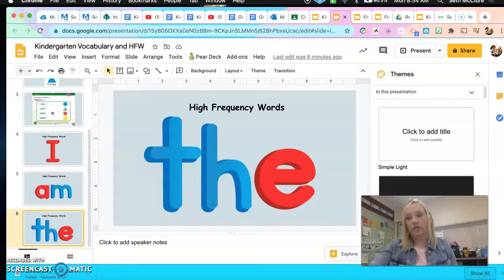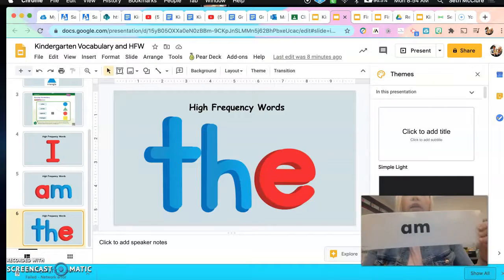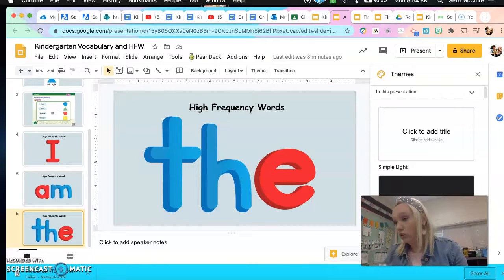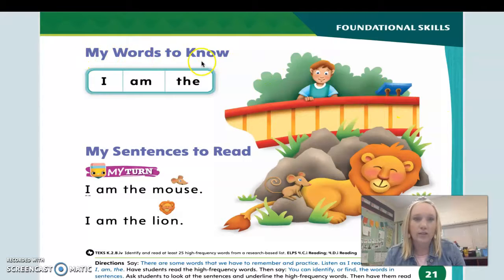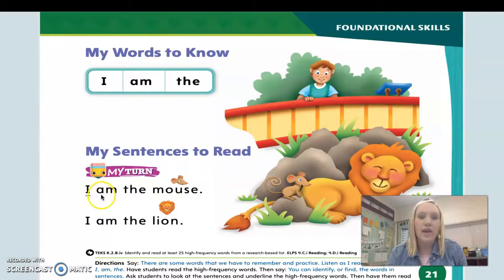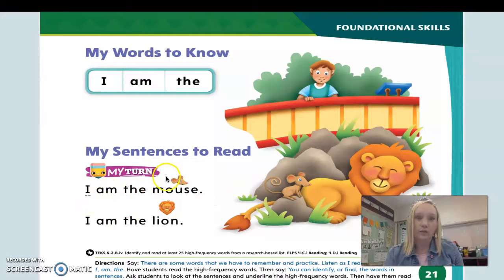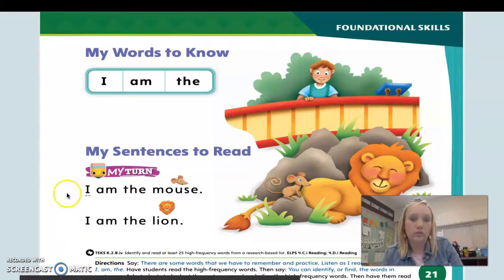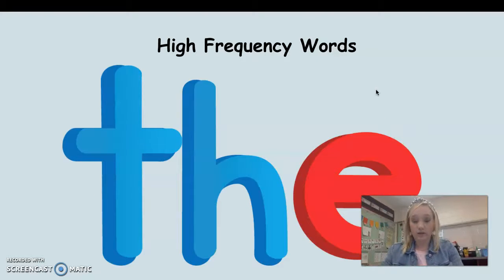HFW's My view 1